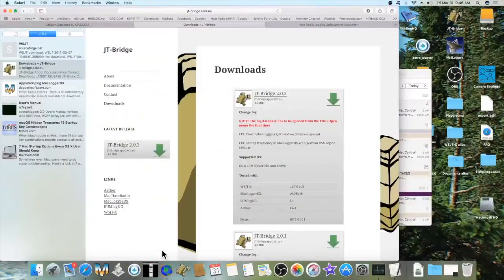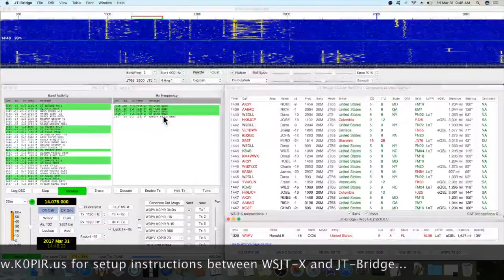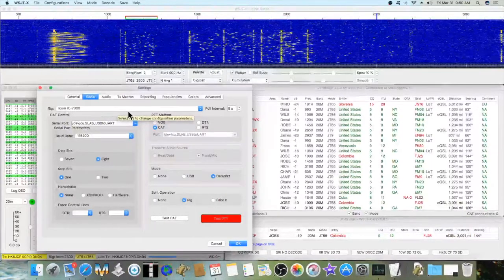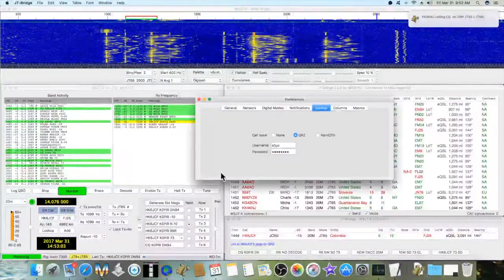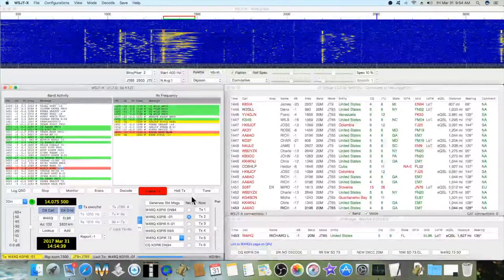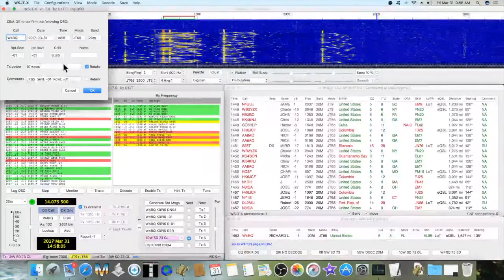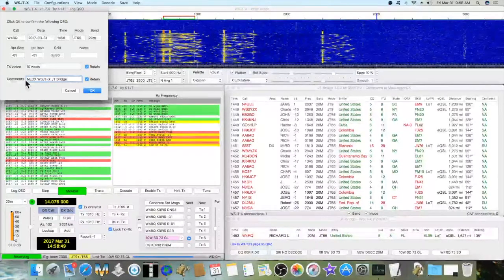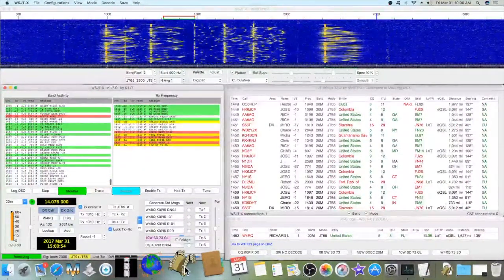MacloggerDX WSJT-X JT-Bridge And Icom 7300 Demo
Watch this clip and the contact made on an Icom 7300 with WSJT-X. This is how nice MacloggerDX, WSJT-X and JT-Bridge work together. The clip shows installing JT-Bridge and getting these programs working together. Included is a beautiful waterfall, JT-Bridge setup, MacloggerDX Map and more.

Icom 7300, one USB cable and an old iMac.

More detailed information with screenshots will be uploaded in the next few days.

Ham Radio is an excellent and exciting hobby for people who like computers and technology.